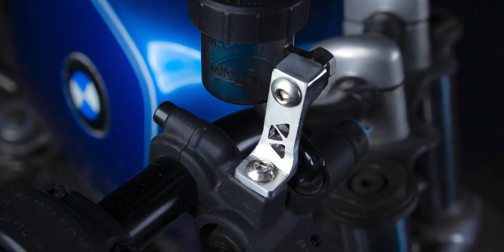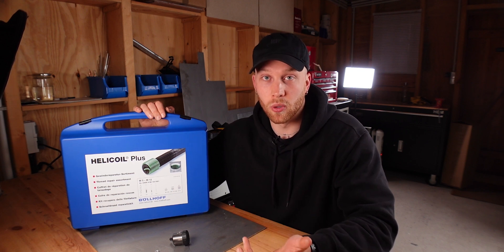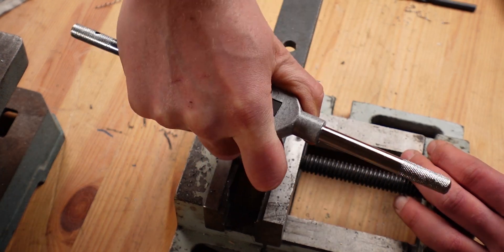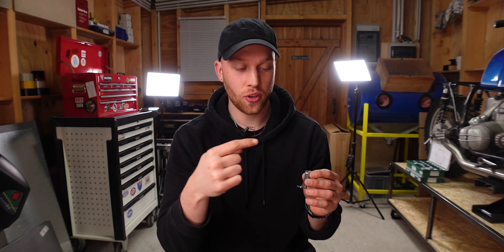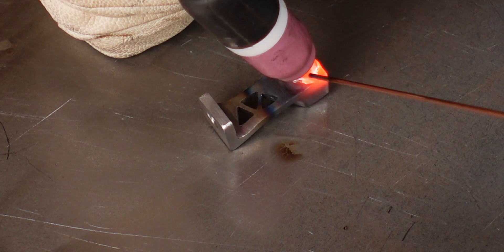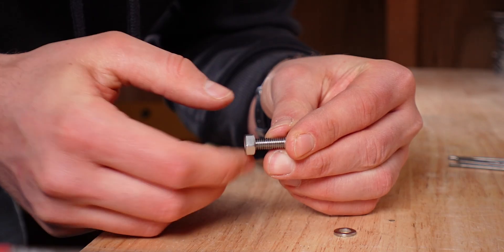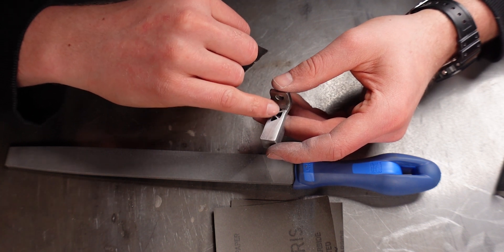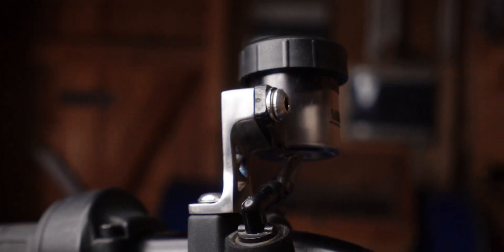3 Tips For Fabricating Brackets That I DIDN'T Know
I got 3 FABRICATION TIPS from my subscribers that have helped me a lot! In this video I'm sharing with you what I've learned. I have first 3D printed this brake fluid bracket for my Brembo front brake to get a good design and fitment. Then I've built it from metal. And now I'm improving it.

🛠️ MY TOOLS
HELICOIL SET
SAND PAPER
KEY FILES
FILE Medium
FILE Fine

WRENCH ON!
JOSHUA

TIME STAMPS
00:00 - Intro
00:24 - Design Improvement
05:53 - Screw Shortening
06:48 - Surface Finish